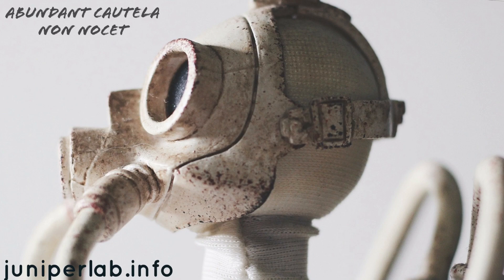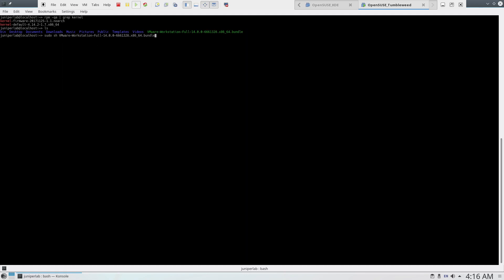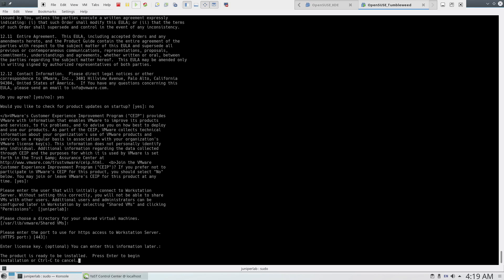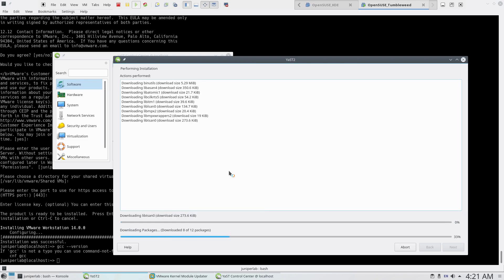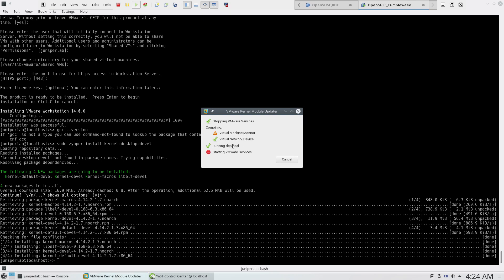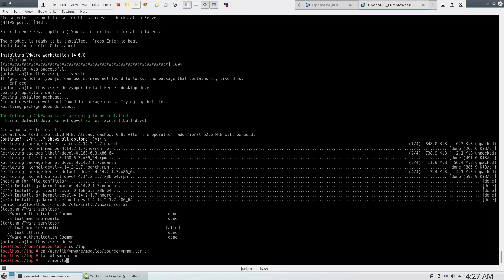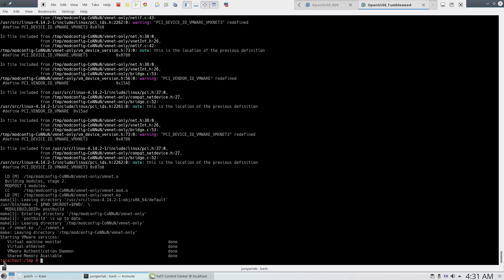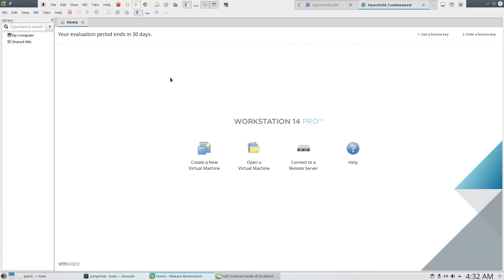VMware 14.0 Workstation Pro installation on OpenSuse Tumbleweed, kernel 4.14.2